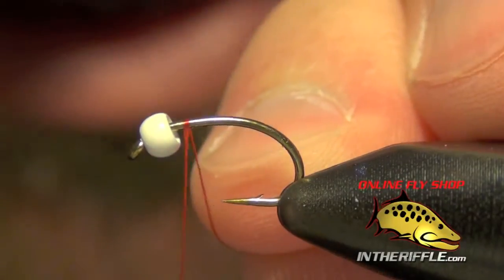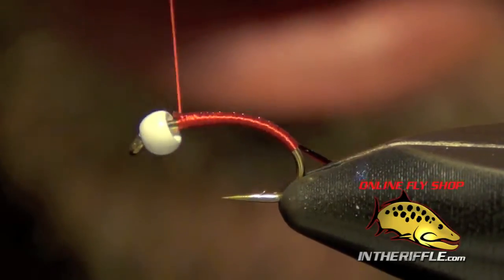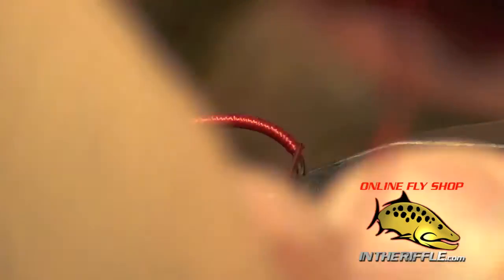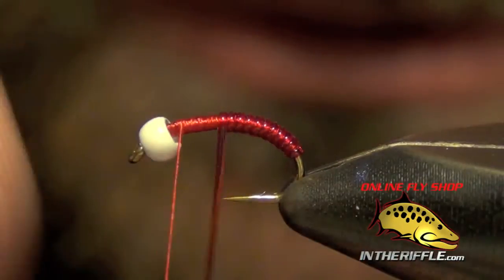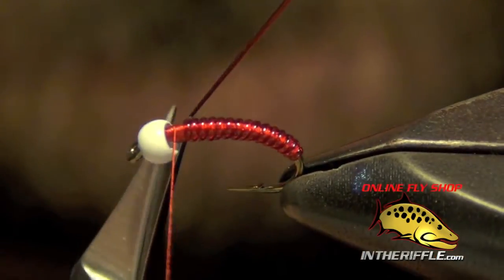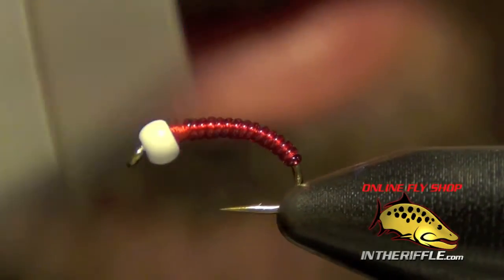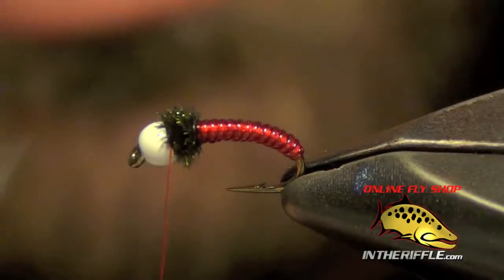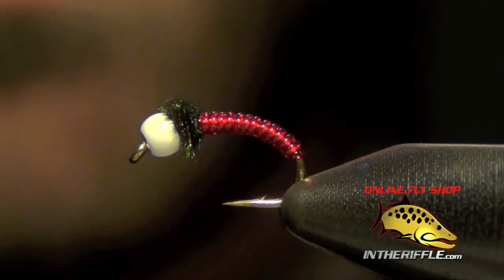Chironocones Chironomid Fly Tying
Chironocones Chironomid Fly Tying Recipe:
Hook: #10-16 Tiemco 2457
Thread: Red UTC 70
Bead: White Sno Cone Bead
Body: Small or Medium Red D-Rib
Collar: Peacock Herl